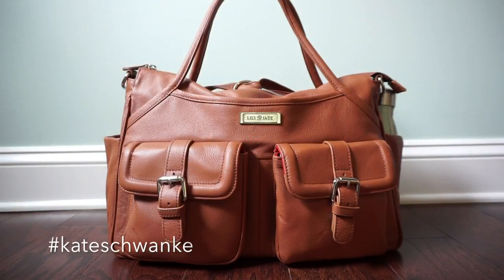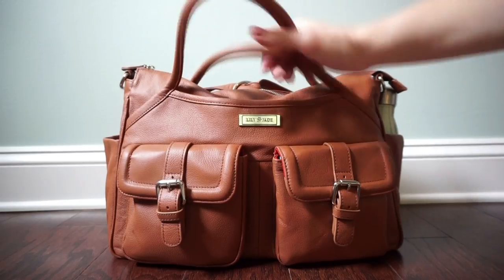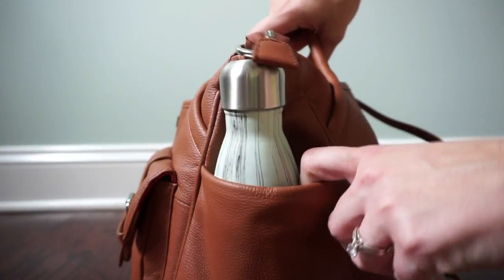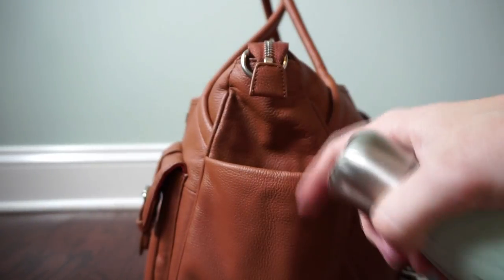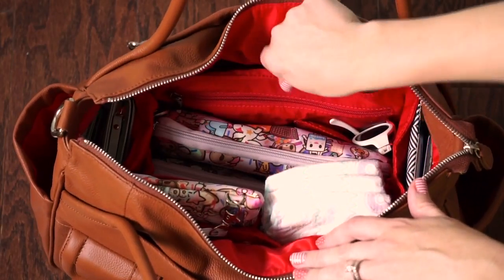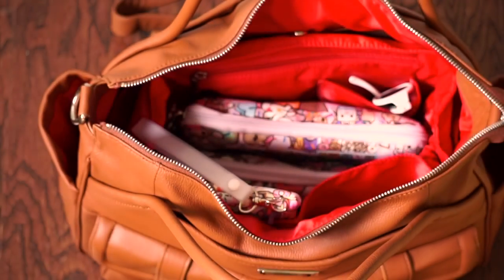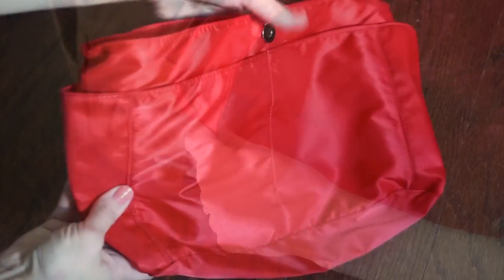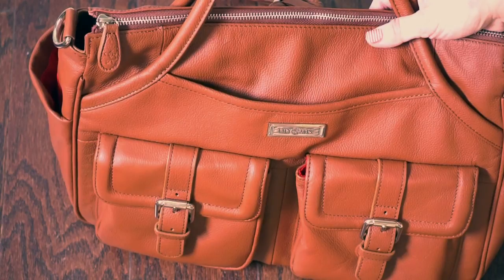Review & Packing Video: Lily Jade Elizabeth Convertible Diaper Bag Backpack!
Updated Information:
 EDIT: since I filmed this video, Lily Jade has released an all-new version of its customers' favorite styles. Updates include:
- new jade lining in Brandy and Camel leather bags
- ALL full size bags now convert to backpacks (including the bestselling Rosie)
- organizer insert now has more structure (it will stand up on its own) and it comes with small handles that tuck away when not in use
- new color options  - including grey!

Hey, everyone! This is a Review and Packing Video for the Lily Jade Elizabeth Diaper Bag in the beautiful Camel color! This is officially one of my favorite bags!

Links for products mentioned in this video:
Ju-Ju-Be items:

A BIG thank you to Lily Jade for sending this gorgeous bag over for review!